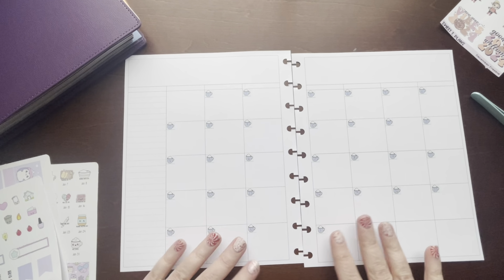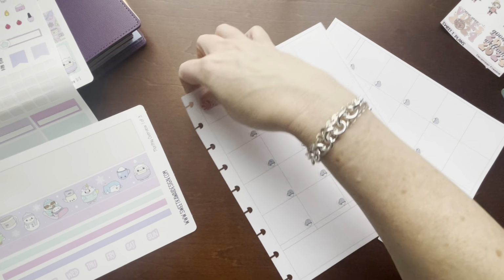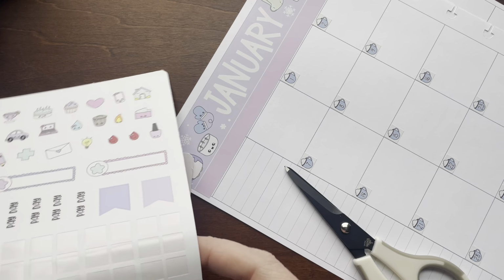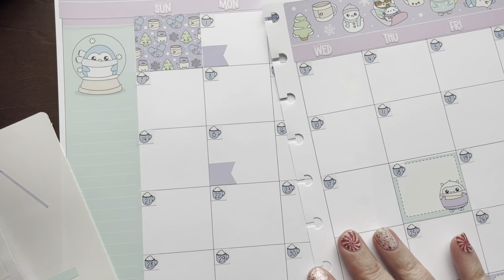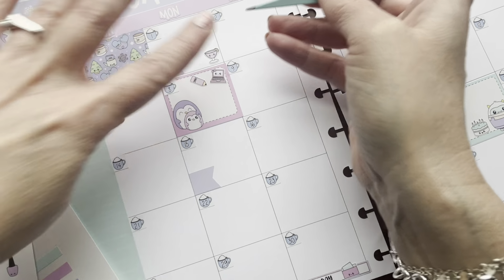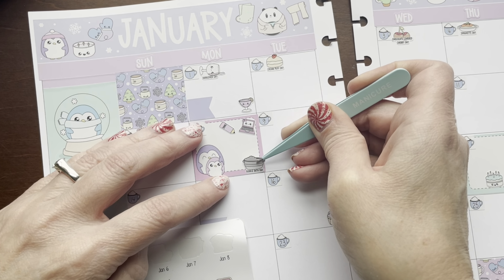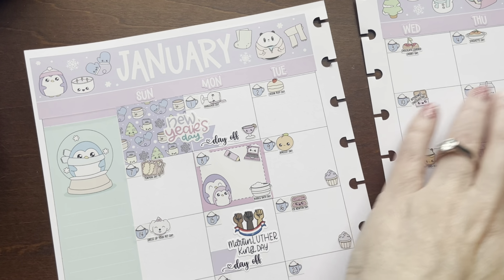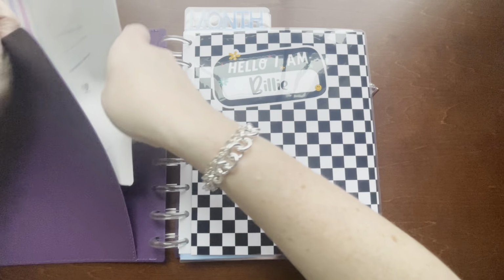Plan with Me January A&N 7x9 disc Ft. Sweet Kawaii Design